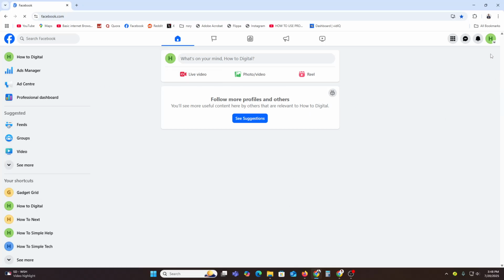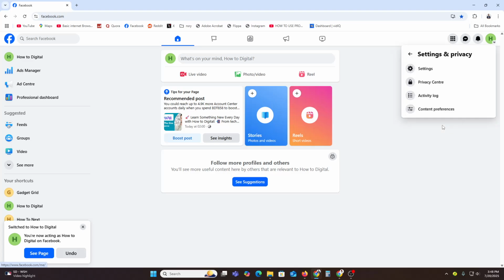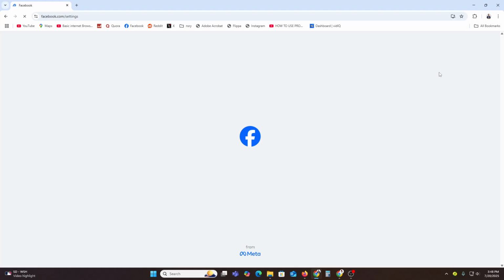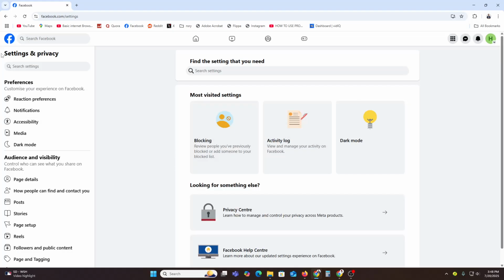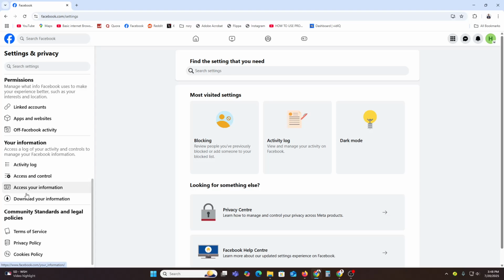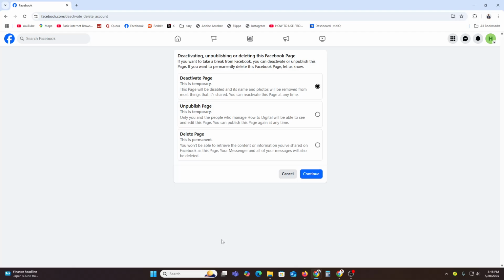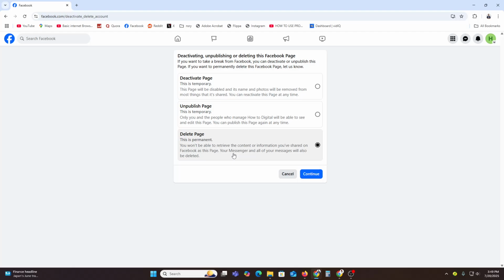How to Delete Facebook Business Page (2025)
How to Delete Facebook Business Page
In this video, learn how to delete a Facebook Business Page step by step. We cover important tips for removing your page, managing linked accounts, and understanding Facebook settings.